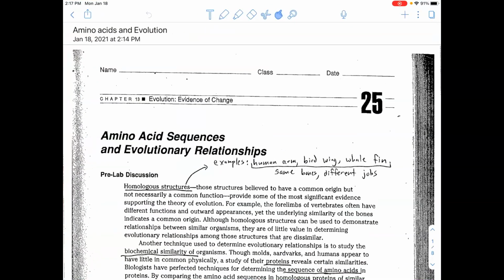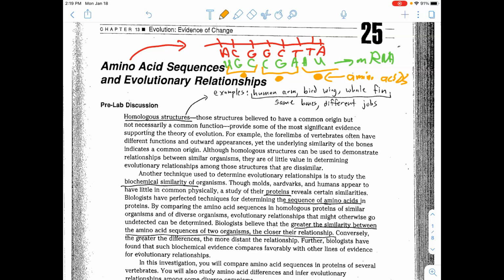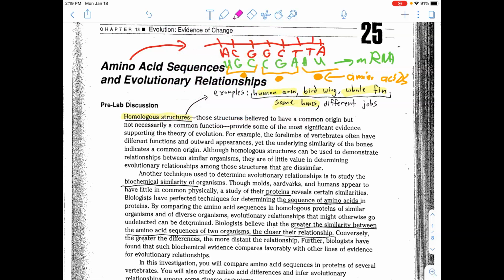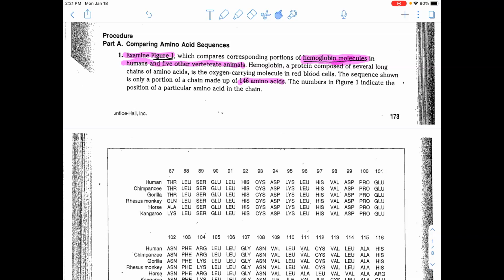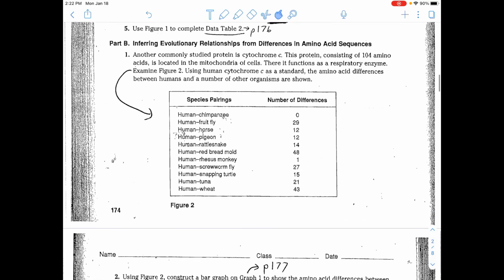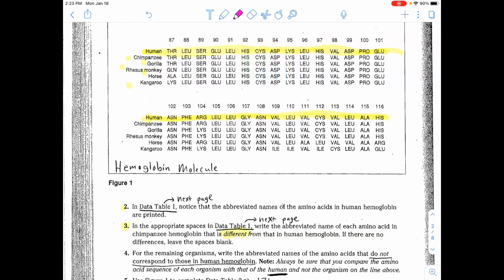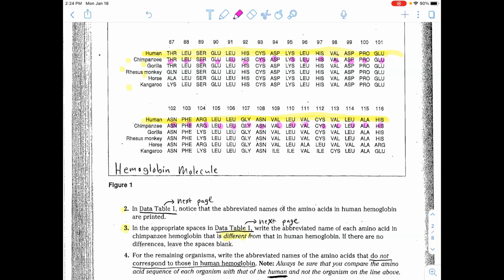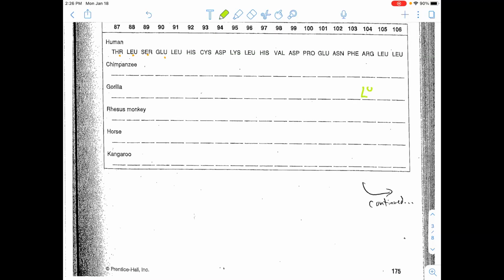Amino Acid Sequences and Evolution: Worksheet Help Part 1